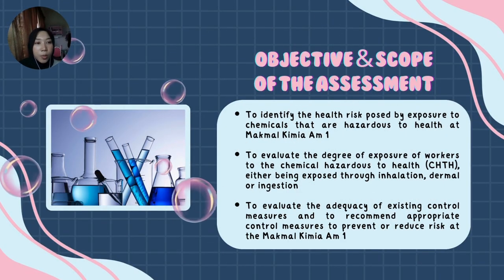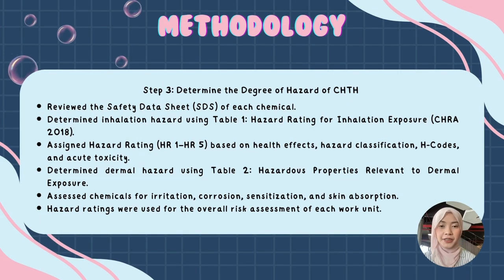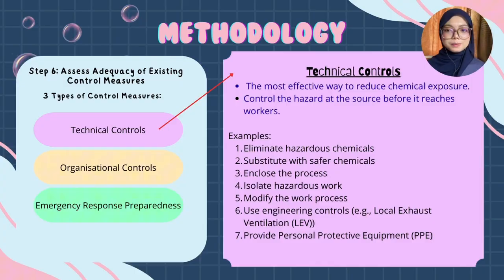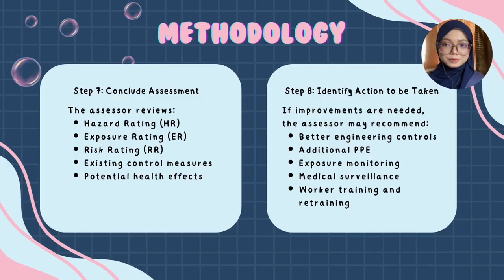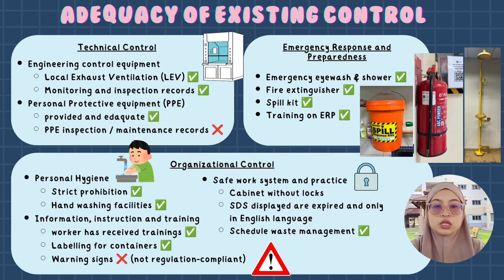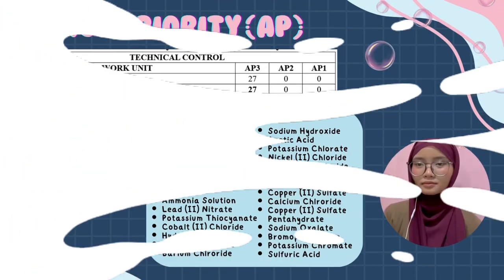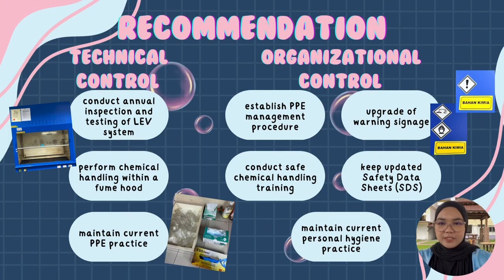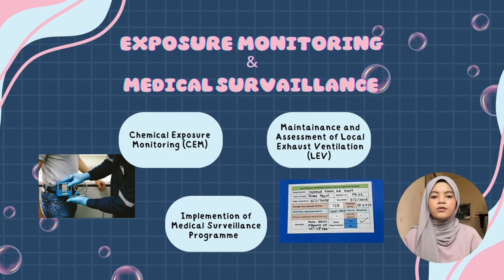IHS421: WORKPLACE ASSESSMENT (WPA) PRESENTATION